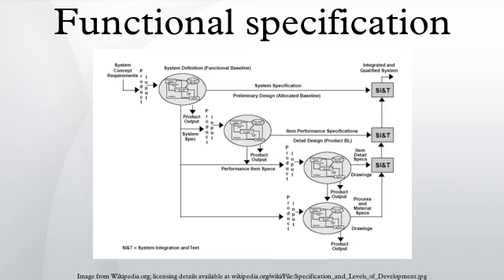Functional specification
A functional specification (also, functional spec, specs, functional specifications document (FSD), functional requirements specification, or Program specification) in systems engineering and software development is the documentation that describes the requested behavior of an engineering system. The documentation typically describes what is needed by the system user as well as requested properties of inputs and outputs (e.g. of the software system). A functional specification is the more technical response onto a matching requirements document, e.g. the Product Requirement Document "PRD". Thus it picks up the results of the requirements analysis stage. On more complex systems multiple levels of functional specifications will typically nest to each other, e.g. on the system level, on the module level and on the level of technical details.